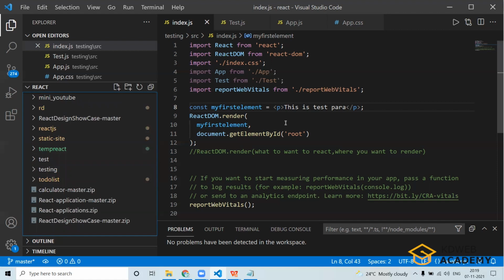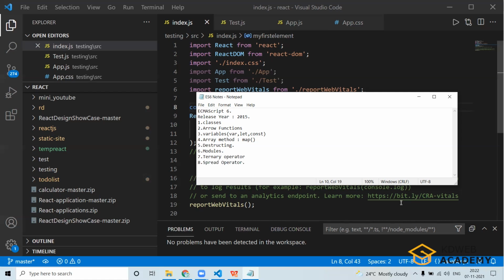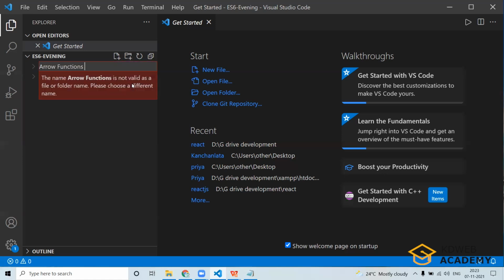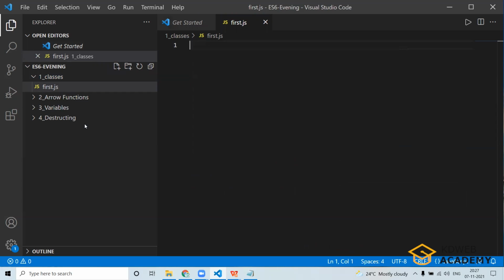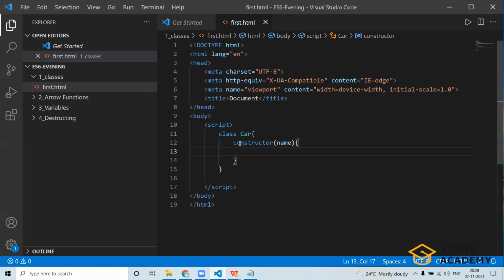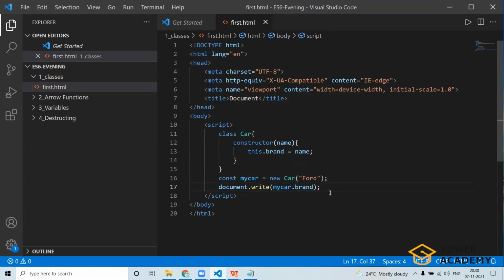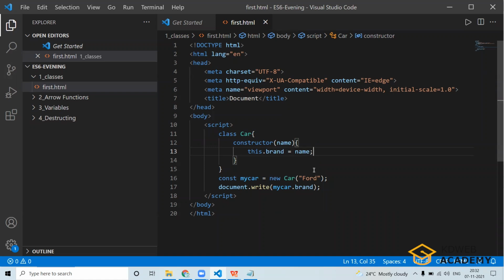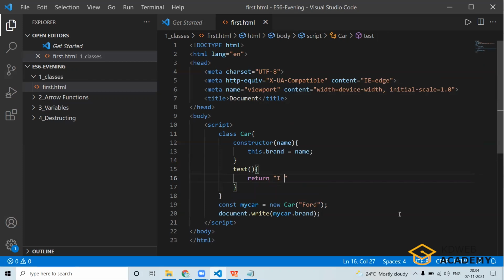5 ReactJS ES6 Classes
ES6 Classes | Beginner-Friendly Tutorial 🚀
In this beginner-friendly tutorial, we explore the fundamentals of ES6 classes, an essential feature of modern JavaScript that makes object-oriented programming more intuitive. This step-by-step guide ensures you grasp the core concepts of ES6 classes and their practical applications.

1.What Are ES6 Classes?
Understanding how classes simplify JavaScript’s prototypal inheritance.
2.Class Syntax
Writing cleaner and more readable class definitions using the ES6 class keyword.
3.Constructors
Using the constructor method to initialize object properties.
4.Methods in Classes
Defining reusable functions inside your classes and invoking them easily.
5.Using Classes in Real-World Scenarios
Practical examples of ES6 classes for everyday development tasks.
6.ES6 Classes vs ES5 Constructor Functions
Comparing ES6 classes with traditional JavaScript constructor functions.

Don’t Forget!